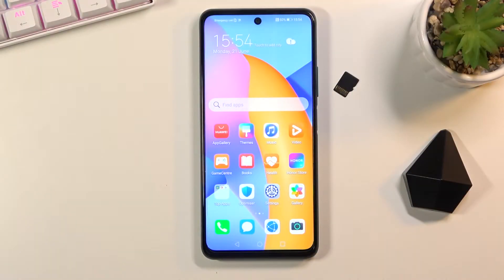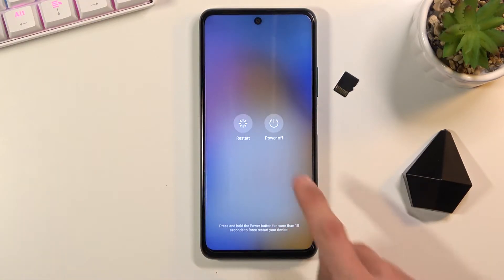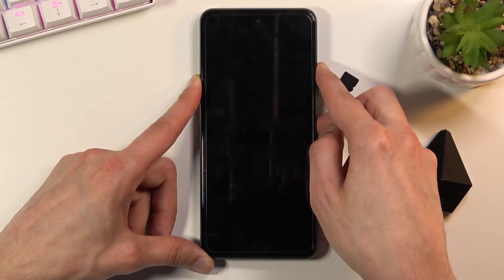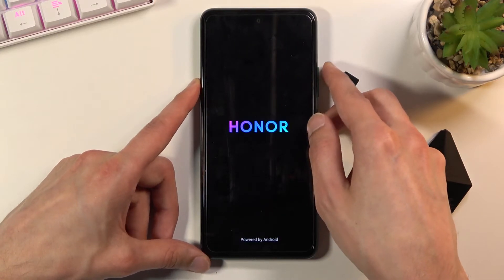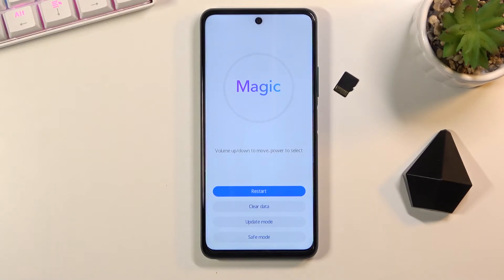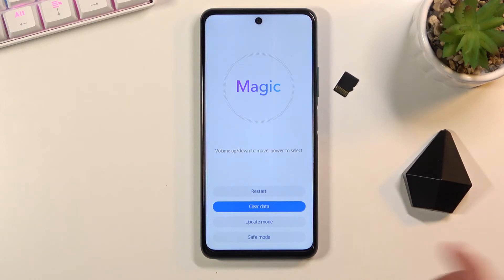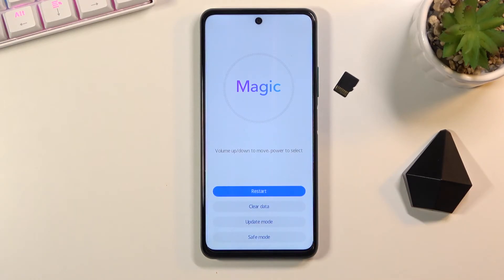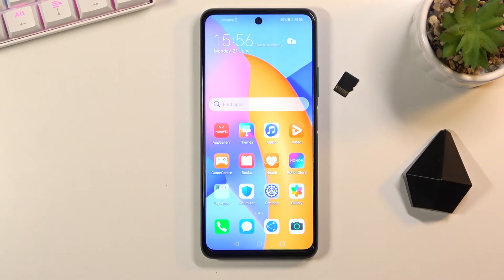How to Enter Recovery Mode in HONOR 10X Lite – Activate Recovery Features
Do you want to check out how to get access to the recovery mode in HONOR 10X Lite? Are you looking for a solution to enable recovery features in HONOR 10X Lite? Find out the guide, where we teach you how to get access to the Android Recovery Mode in HONOR 10X Lite. If you would like to use recovery features to resolve Android system issues, follow our tutorial and learn how to use a combination of keys to smoothly enter recovery mode in HONOR 10X Lite. Let’s use the presented video to enter a hidden mode in your Honor device and fix the system problem by using available on the recovery mode operations. Visit our HardReset.info YT channel and discover useful tricks for HONOR 10X Lite.